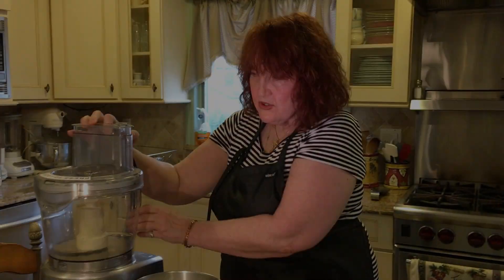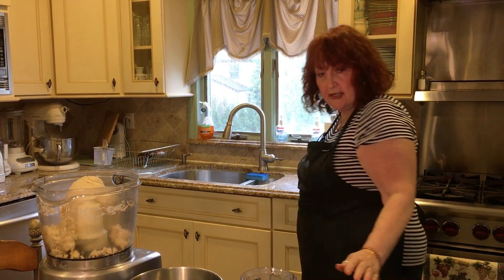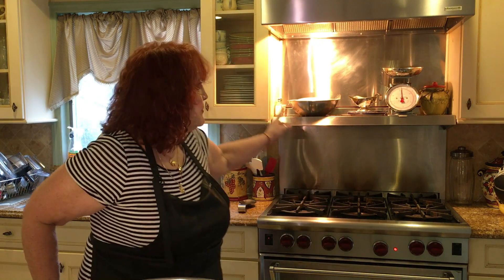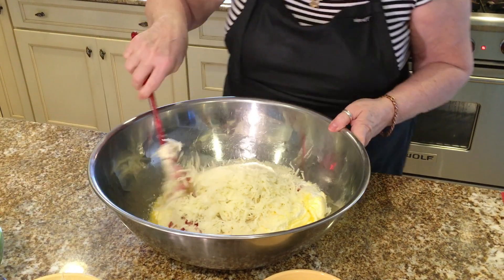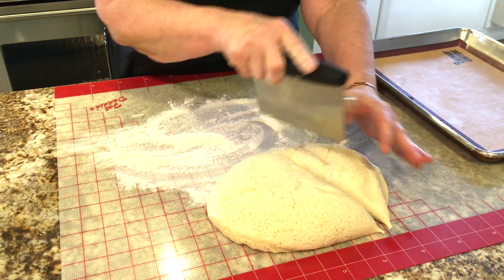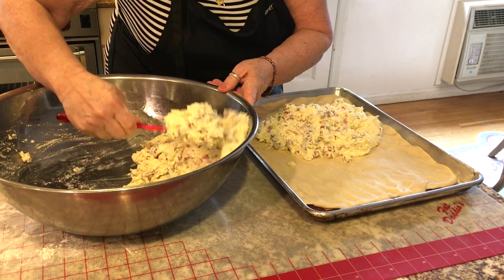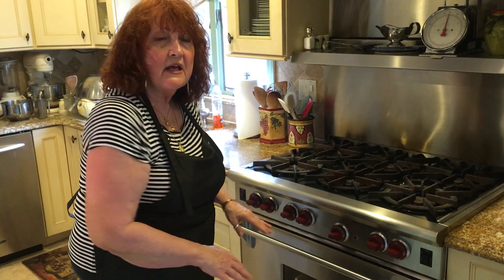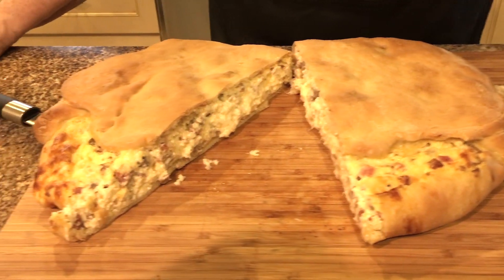How to Make Nanny's Pizza Rustica (Pizzagaina)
This is Nanny's for my delicious home made Pizza Rustica or as some people call it Pizzagaina. It's an Easter tradition favorite in my home. Enjoy! - Hedy

Recipe: How to Make Pizza Rustica (Pizzagaina):

Makes 1 large Pizza Rustica. Cut recipe in half for smaller amount.

4 pounds ricotta
6 eggs beaten
1 cup grated Italian cheese
½ lb grated provolone cheese
1 whole pepperoni diced
1 1/4 pounds cooked sausage casing removed
1 lb shredded mozzarella cheese
One half inch thick slice of one of the following – ham, capicolla or prosciutto diced.

Pepper to taste. Do not add any salt as all the cheeses make it salty on its own.

Mix eggs into ricotta, then add remaining ingredients one at a time mixing well with each addition. Set aside.

Pizza Dough:

4 cups of bread flour
12 ounces of warm water (between 105 and 110 degrees)
1 package of yeast
1 teaspoon salt
1 teaspoon sugar
¼ cup of oil

Dissolve yeast in warm water 110 degrees. Add teaspoon of sugar. When yeast has proofed (foamed), add to flour. Add salt and oil to flour mixture. Knead until dough is soft and silky adding flour as needed. Cover with plastic wrap and let rise in warm place until double in bulk. Roll out dough on thoroughly floured surface into rectangular shape about ¼ inch thick. Place dough in large baking dish. Spread cheese mixture in pan and cover all of the mixture with dough. Bake in pre-heated oven at 350 degrees for approximately 45 minutes or until the dough is golden brown. You may eat this delectable appetizer hot, warm or cold. Either way it is delicioso!! Serves anywhere from 15 to 20 people depending on how you slice it.

VOLARE Cover Performance By RichardBe Originally Recorded By Dean Martin.mp4‬‬. Channel - RichardBe Sings